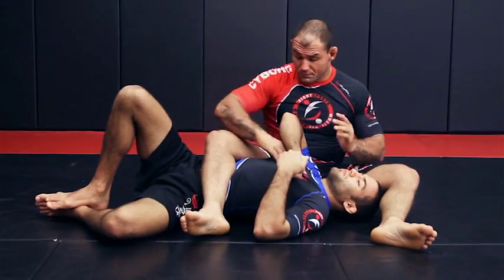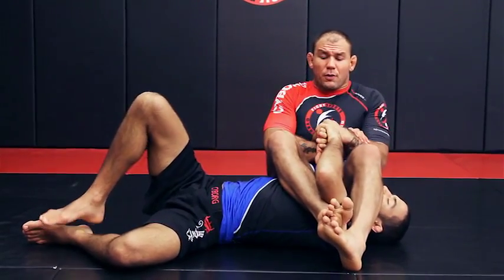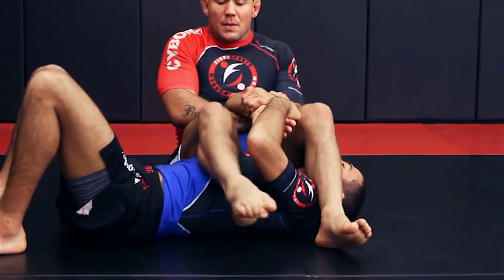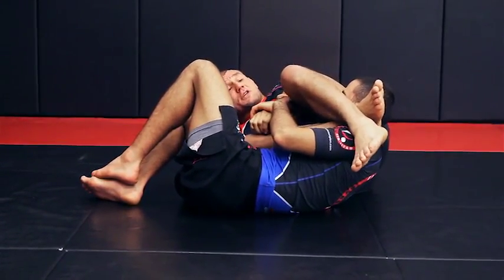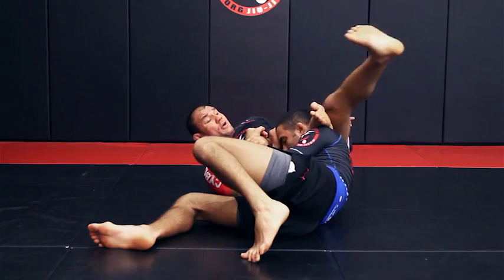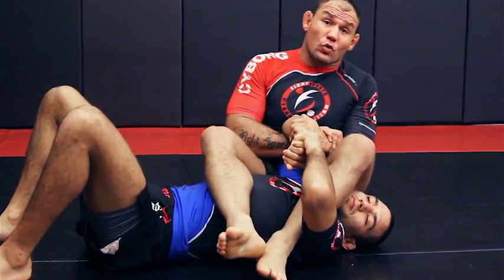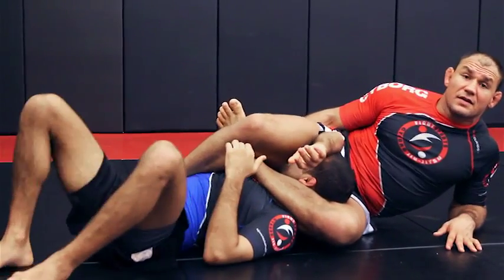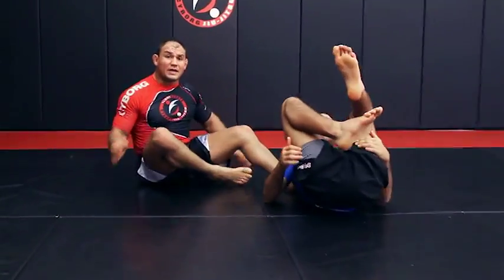ULTIMATE NO GI DISC 2 11